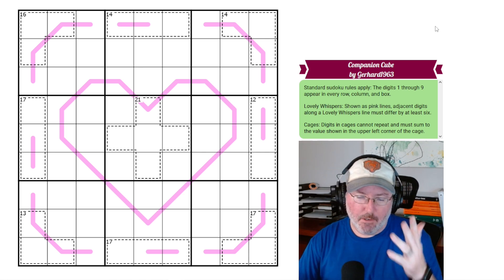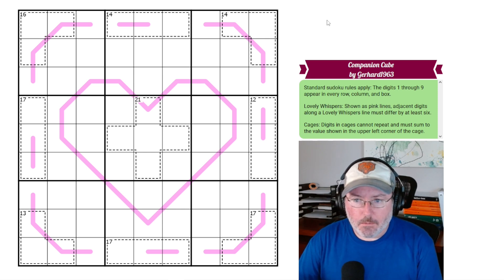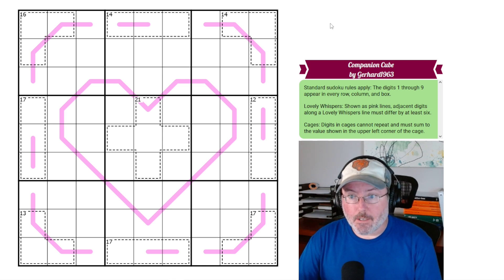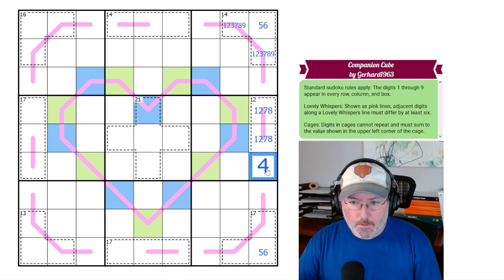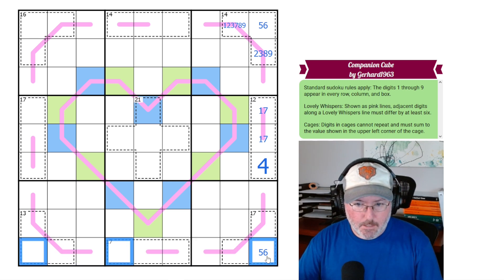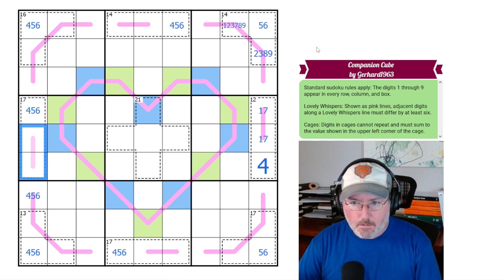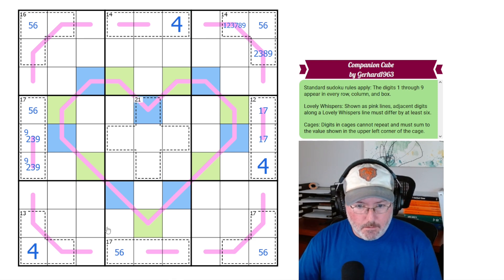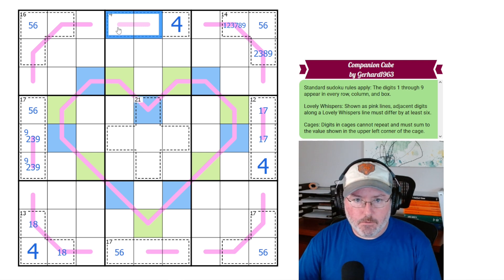How to use a Companion Cube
Logic Lemur solves 'Companion Cube' by Gerhard1963
A sudoku with Lovely Whispers and Cages.

Rules:

-Standard Sudoku rules apply: The digits 1 through 9 appear in every row, column and box.
-Lovely Whispers: Shown as pink lines, adjacent digits along a Lovely  Whispers line must differ by at least six.
-Cages: Digits in cages cannot repeat and must sum to the value shown in the upper left corner of the cage.

Video Contents:
00:00 Intro and Rules
01:52 Sudoku Solve
32:31 Outro